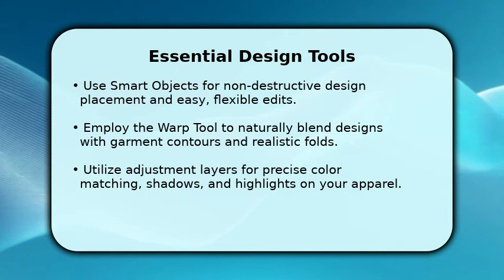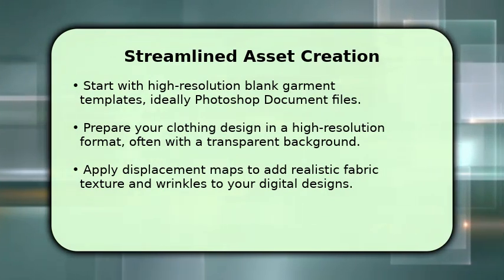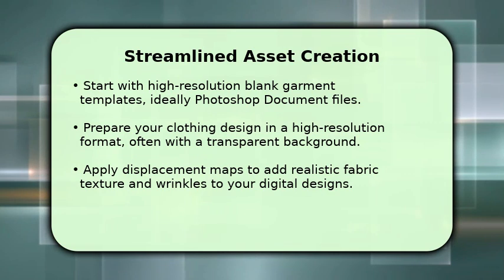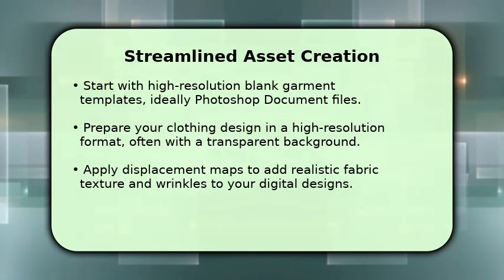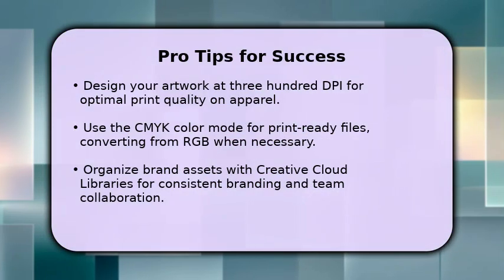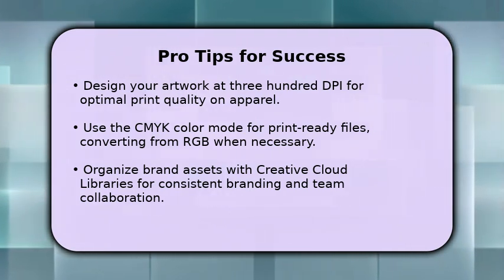How to Use Adobe Photoshop for Clothing Brands (New 2025)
▸ :^) Learn how to use Adobe Photoshop to elevate your clothing brand's visual identity. In this video, we'll cover the basics of using Photoshop for fashion design, editing, and branding. From creating custom logos to editing product images, we'll show you how to get the most out of this powerful software.

Adobe Photoshop, clothing brand, fashion design, photshop tutorials, branding tips, graphic design for fashion, photoshop for beginners, clothing brand marketing, visual identity design